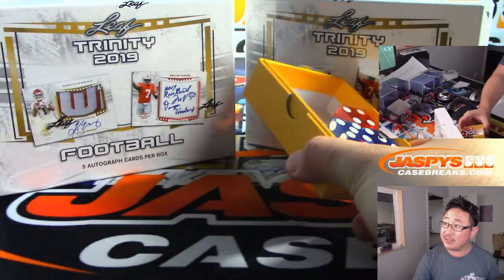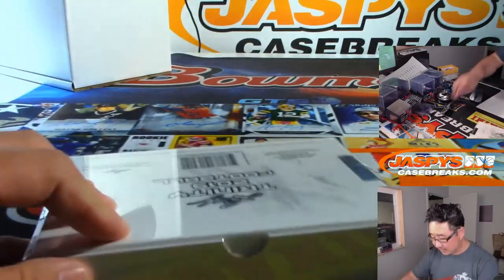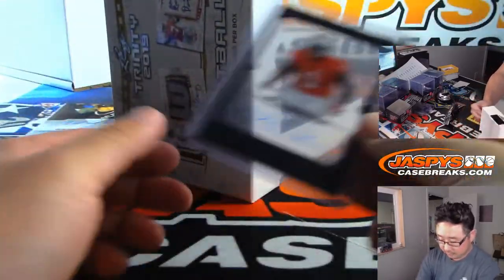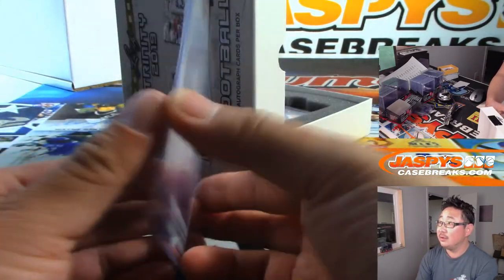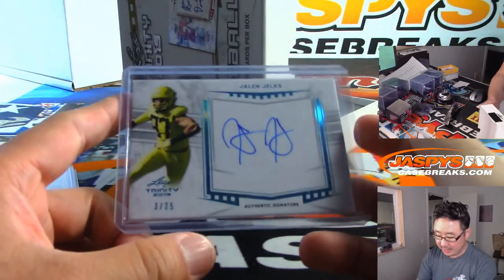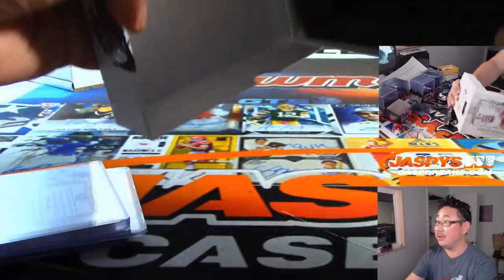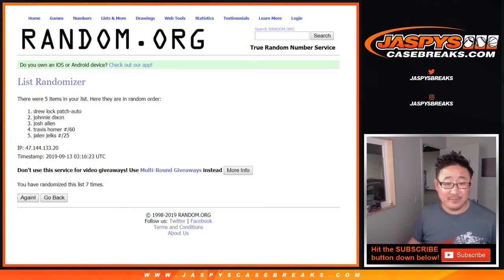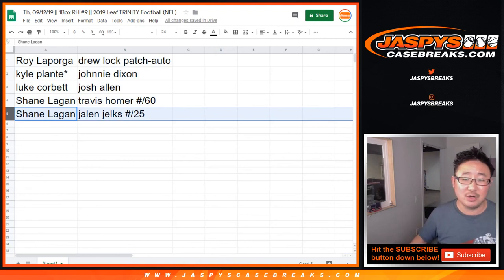Th, 09/12/19 || 1Box RH #9 || 2019 Leaf TRINITY Football (NFL)